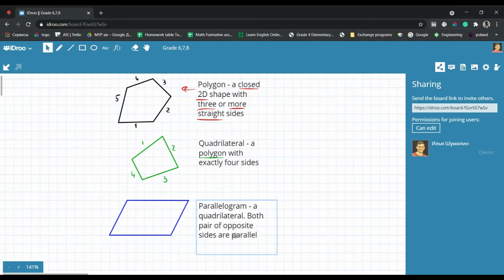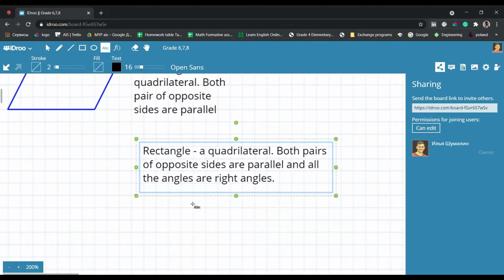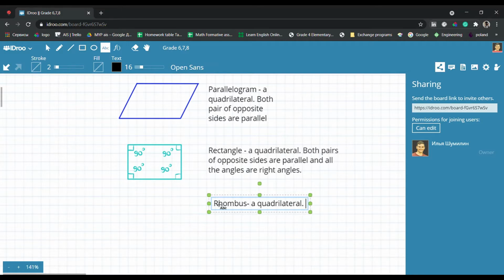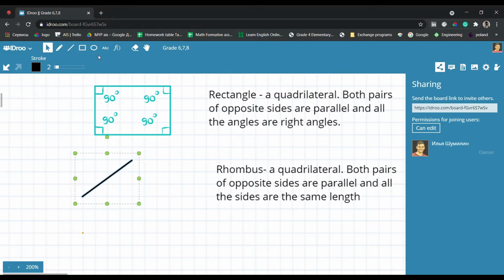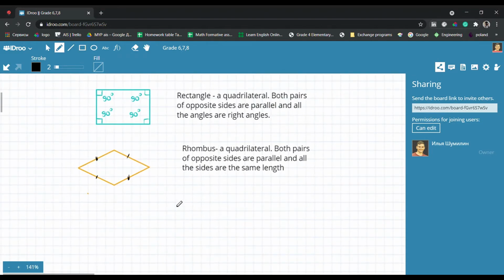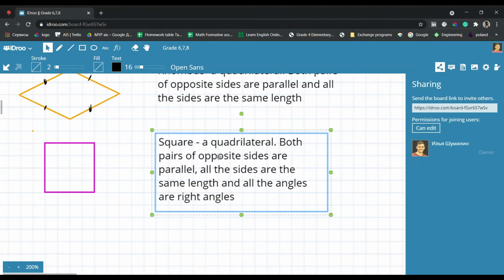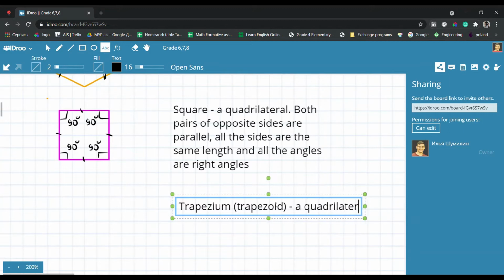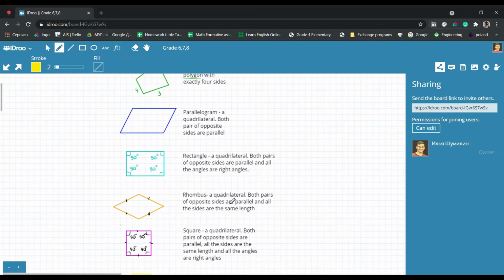Polygons and Quadrilaterals / Part 2